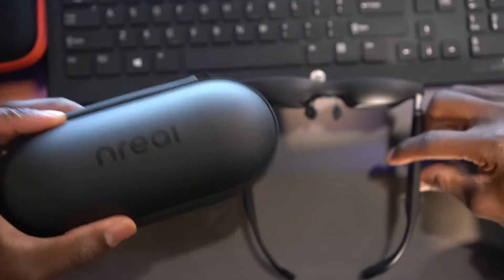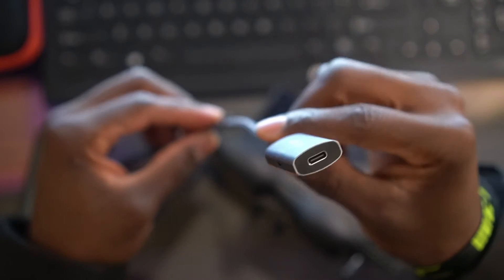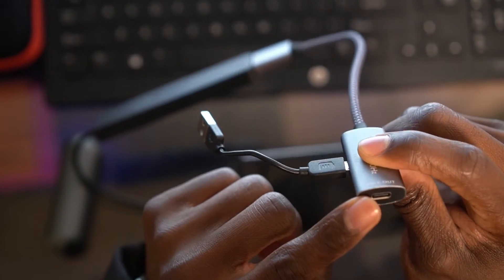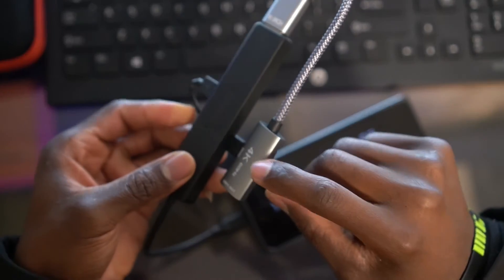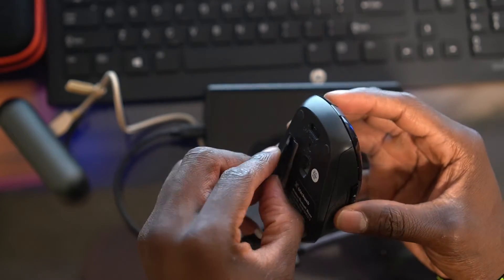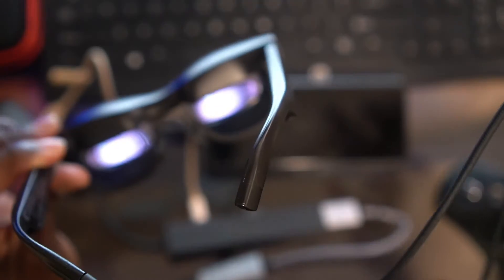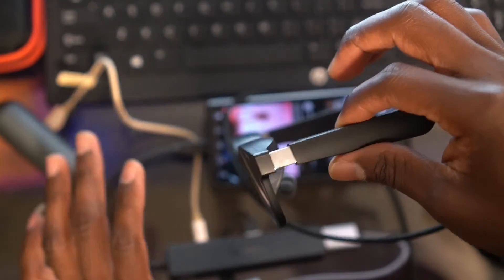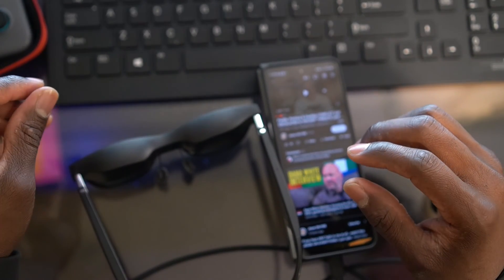How to use Xreal Air and charge Phone at the same time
Xreal Air AR Glasses

USB- C output adapter

USB-C power delivery/ HDMI output

Lightning port to HDMI